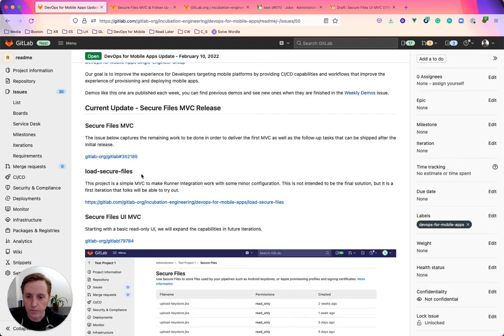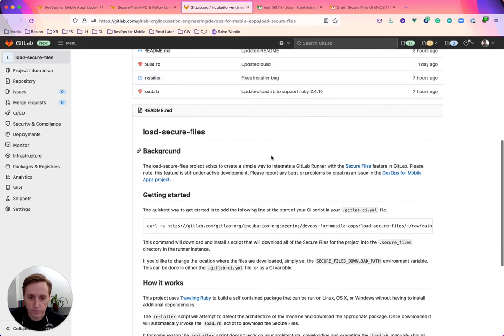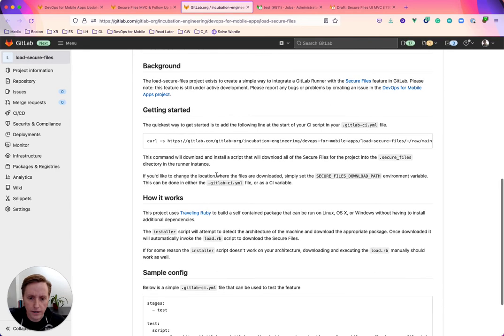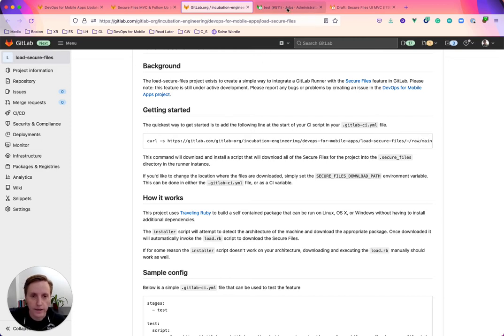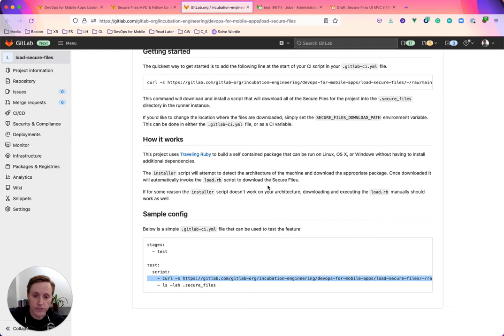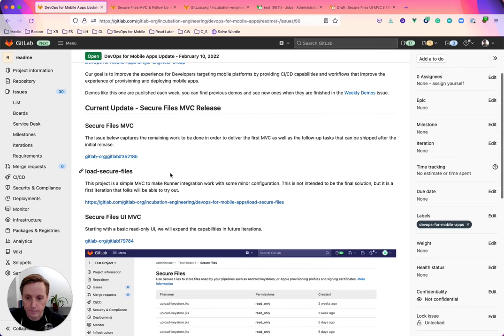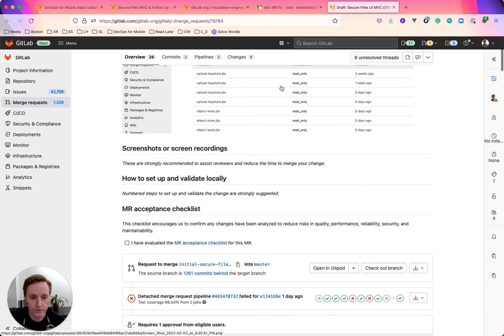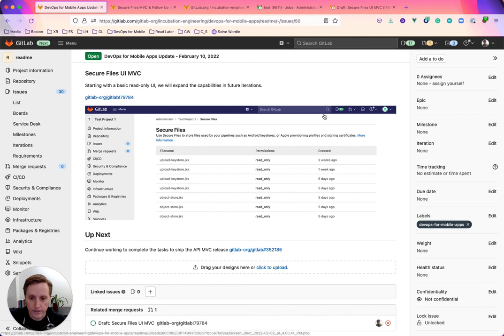Incubation Engineering DevOps for Mobile Apps -- Weekly Demo February 10th, 2022